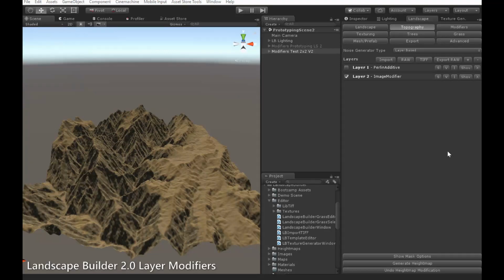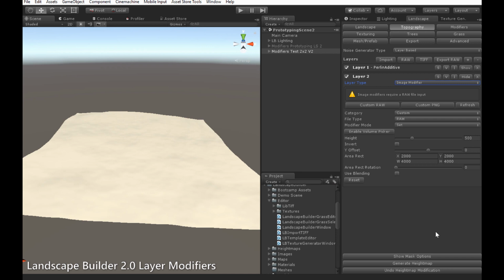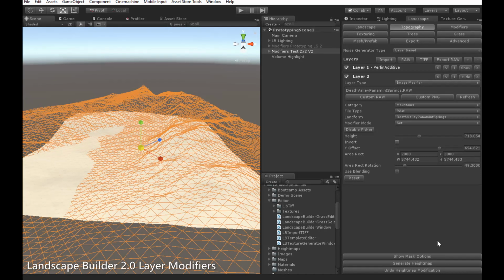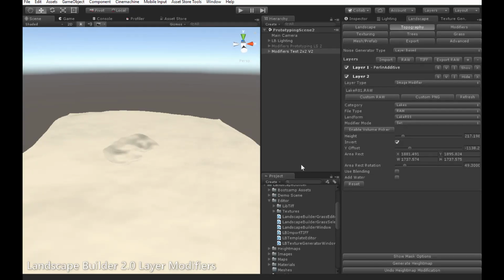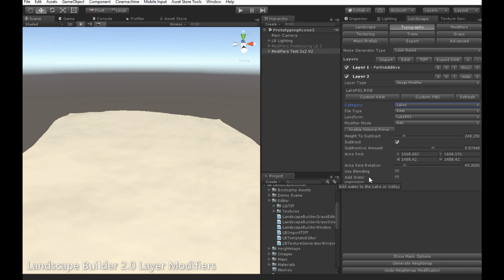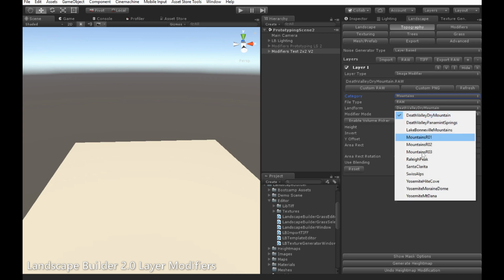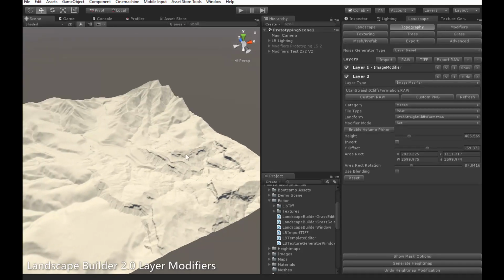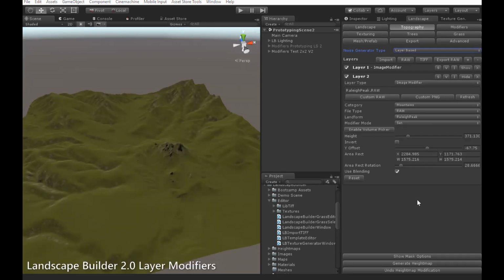Landscape Builder v2.0 Layer Modifiers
Describes how Layer Modifiers will work in Landscape Builder 2.0.